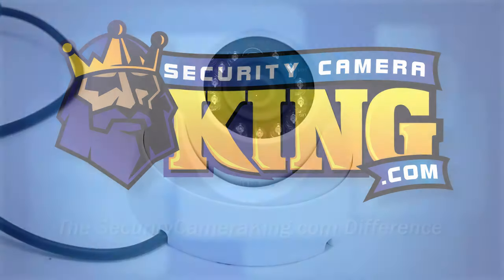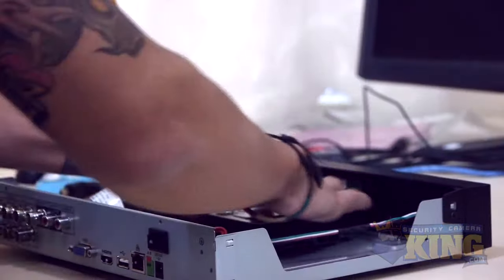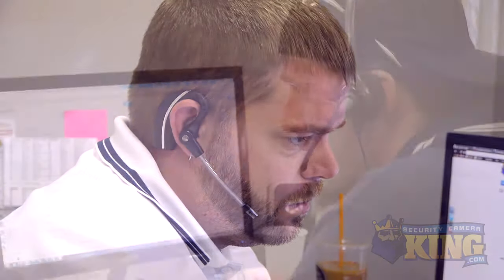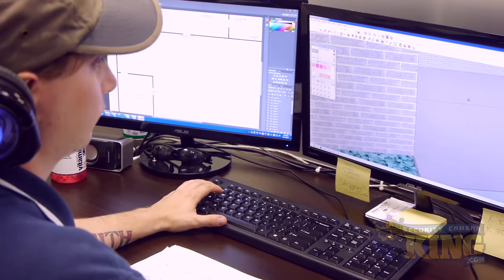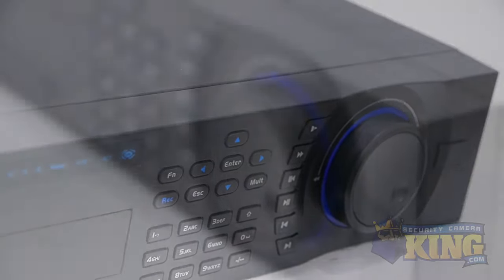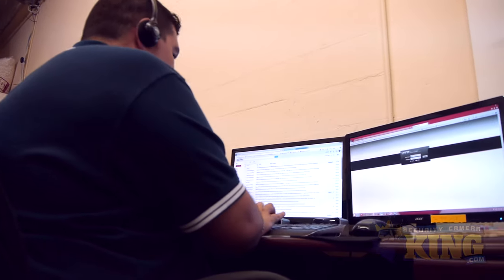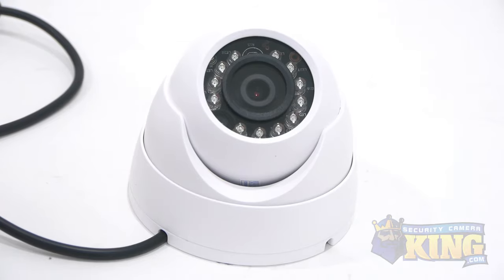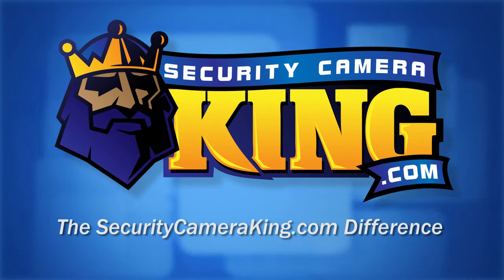The SecurityCameraKing.com Difference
Whether you're a security camera novice, or seasoned installer, we'll work with you to determine what security setup is right for you, ship it to you for free, and give you free tech support for the life of the product.